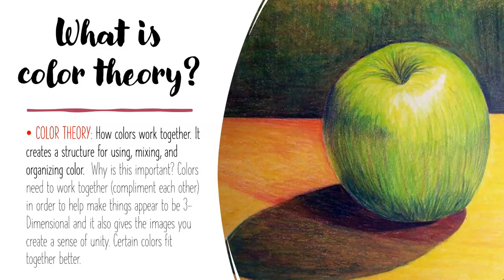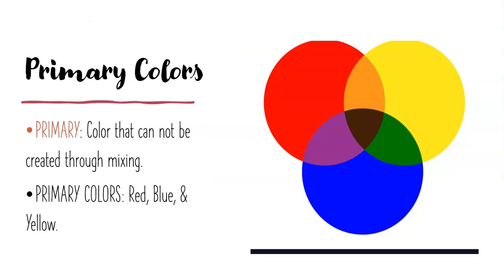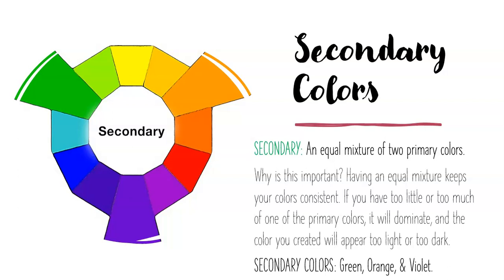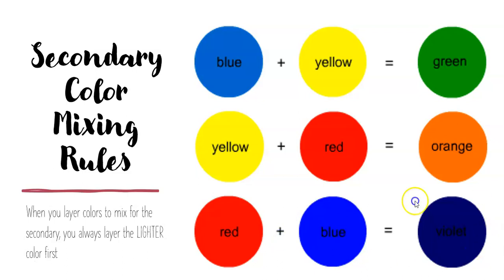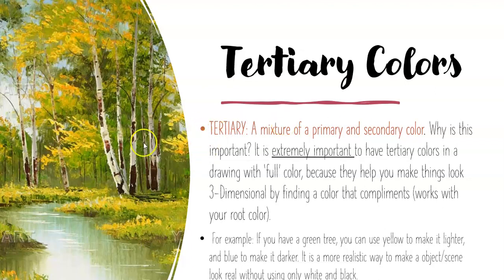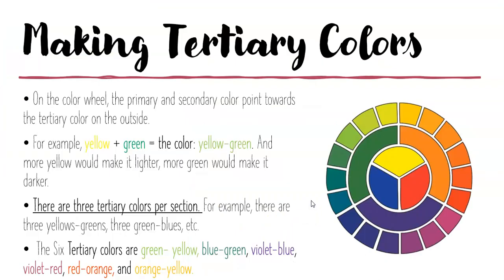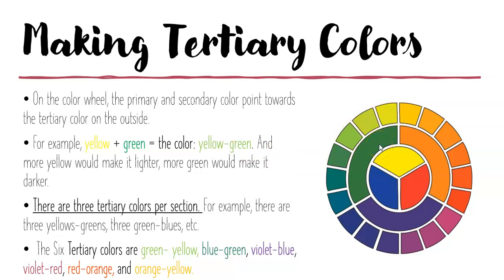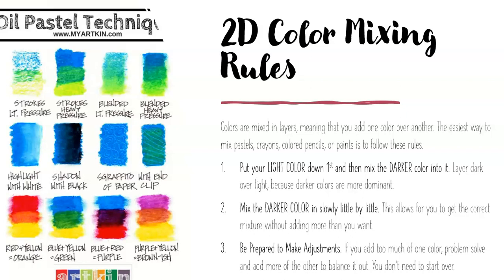Color Wheel- Introduction